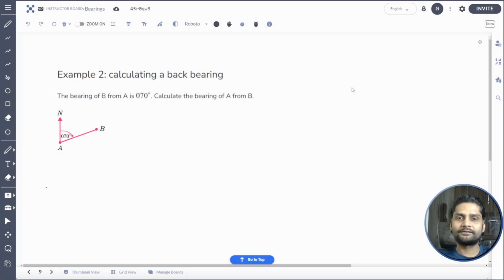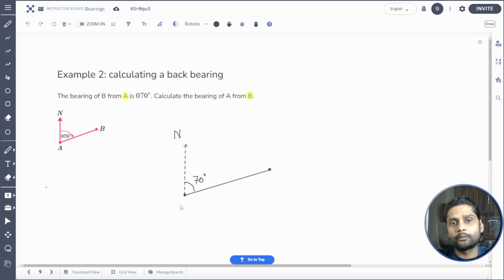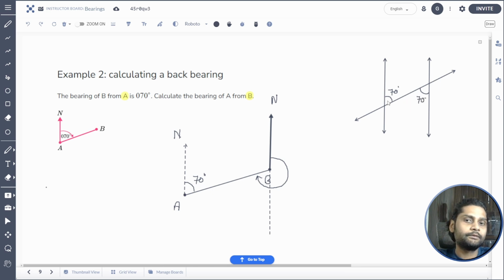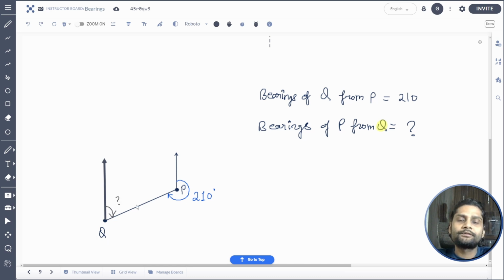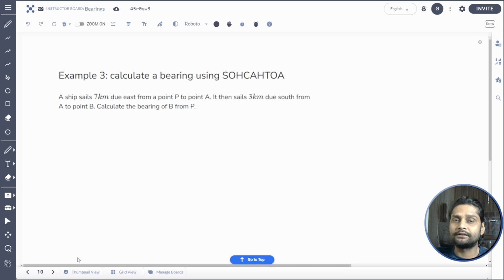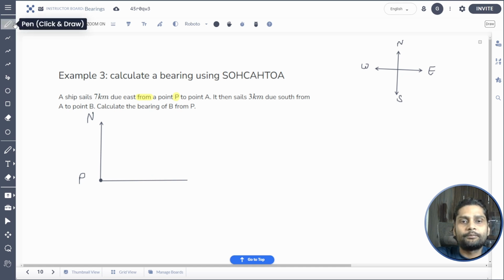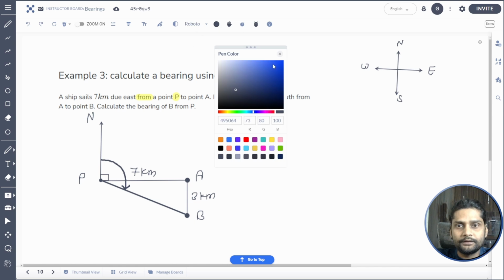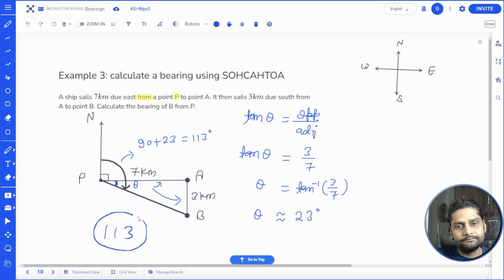Year 8 Maths | Back Bearings | Lesson 8.2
In this video, you will learn how to find and use back bearings step by step, with clear explanations and worked examples to help you solve direction and navigation problems confidently.

Topics covered:
• understanding back bearings
• finding reverse directions
• adding and subtracting 180°
• solving bearings problems